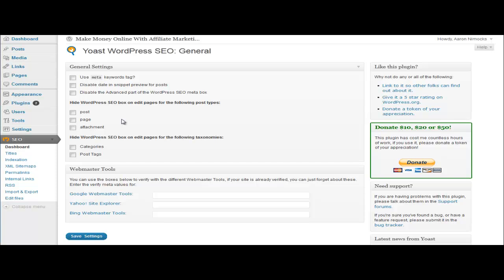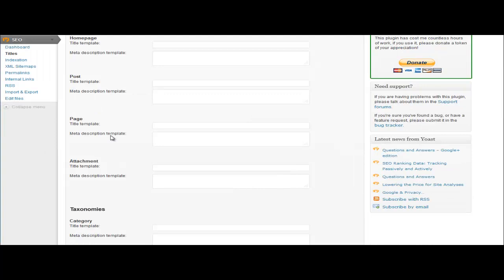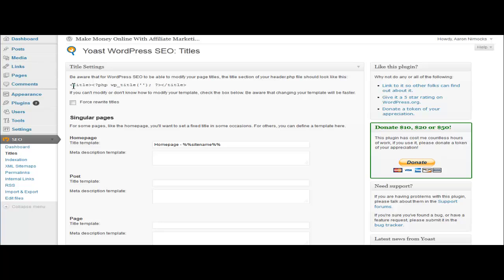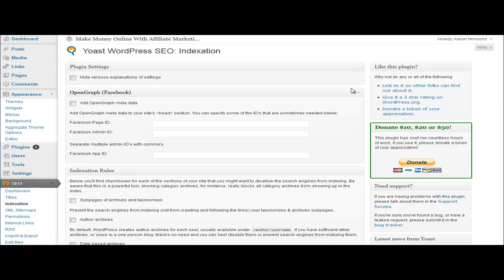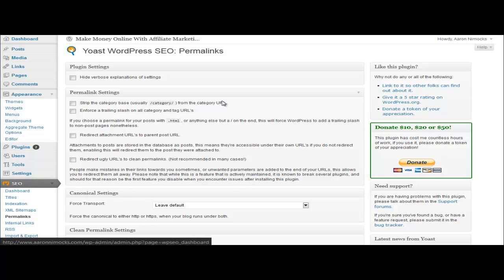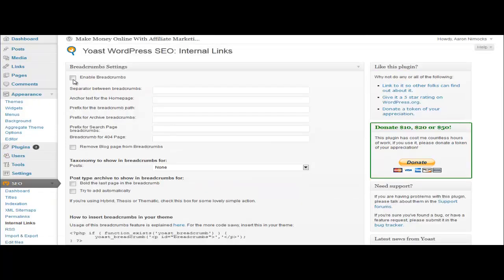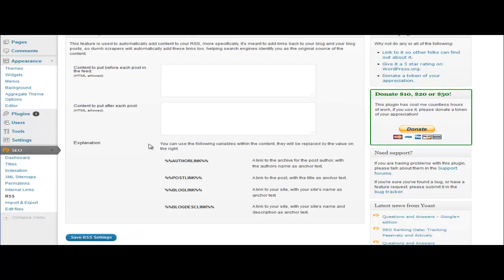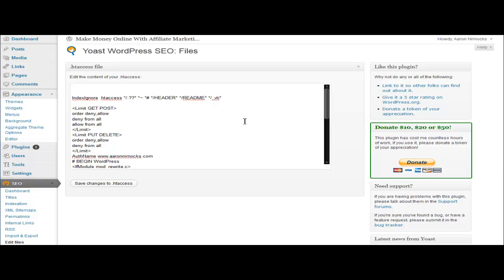WordPress Tutorial: How to Setup WordPress SEO by Yoast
Ever wonder how to setup your SEO in WordPress?  One of the most exhaustive SEO plugins available is WordPress SEO by Yoast.  In this WordPress tutorial we're going to show you how to install and configure that plugin in your website!